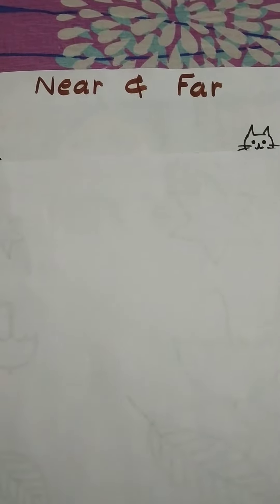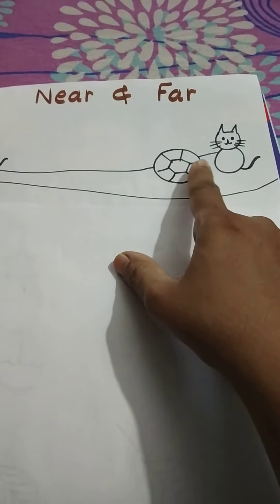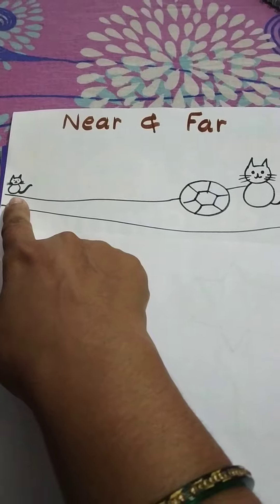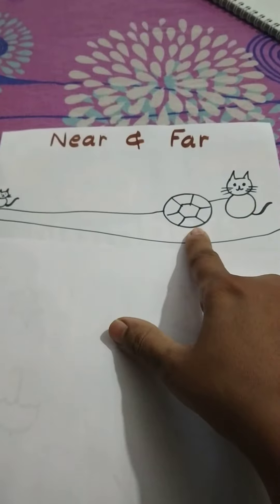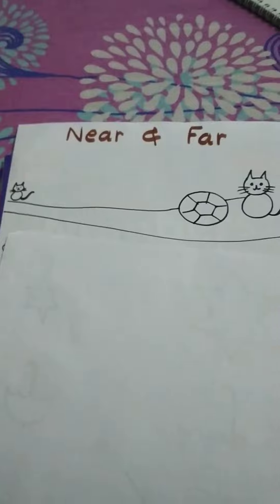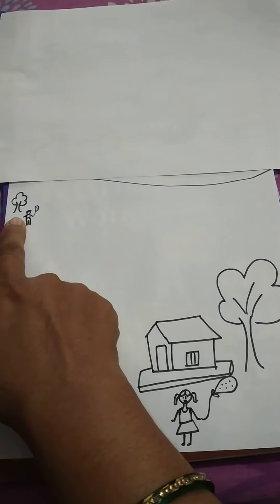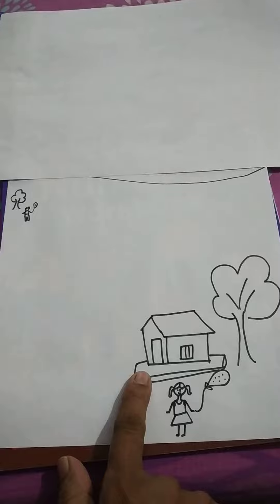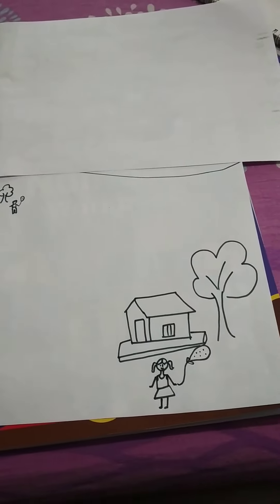Pre-number concept(1)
BIG-SMALL & NEAR- FAR